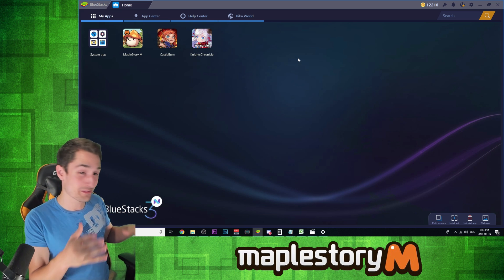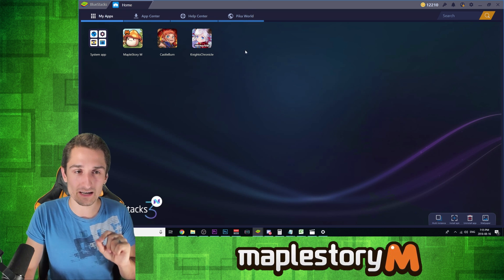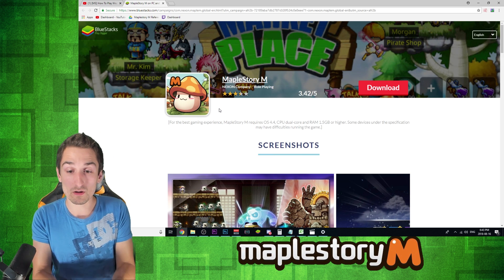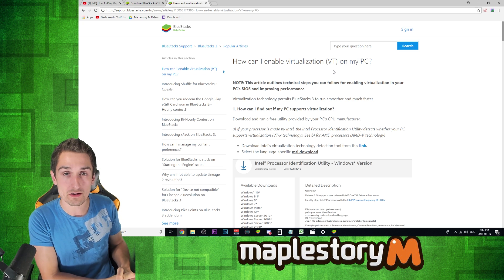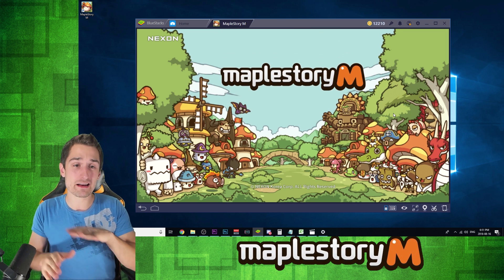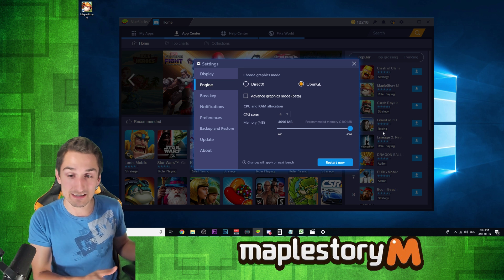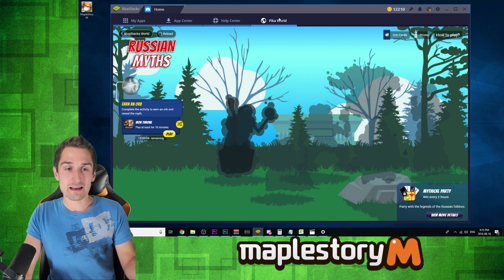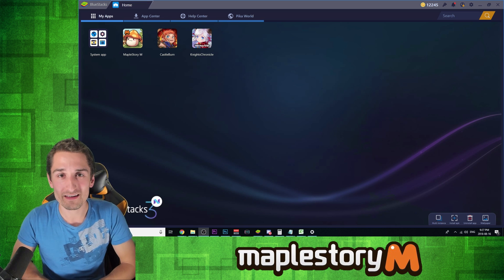[MS] How To Play MapleStory M On Your PC/Mac!!! Save That Cell Phone Battery!! [MapleStory M]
Install MapleStory M and Play It On Your PC/Mac With This Link!!

[MS] How To Play MapleStory M On Your PC/Mac!!! Save That Cell Phone Battery!! [BlueStacks]

Stay Classy!